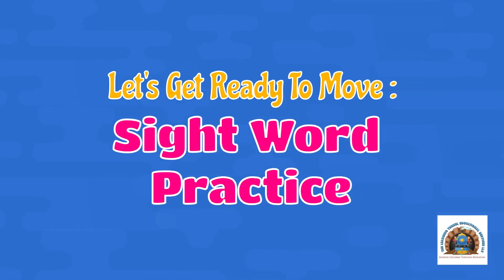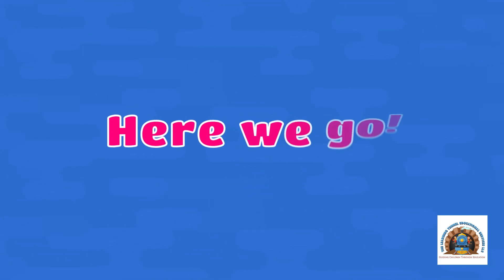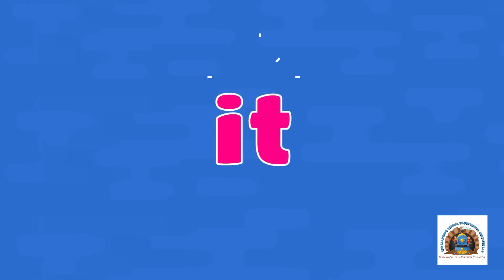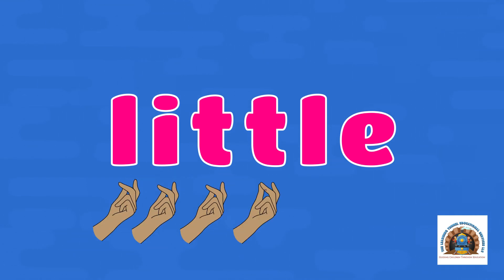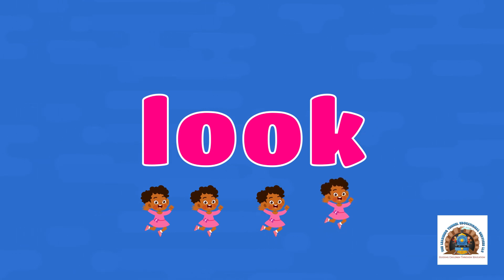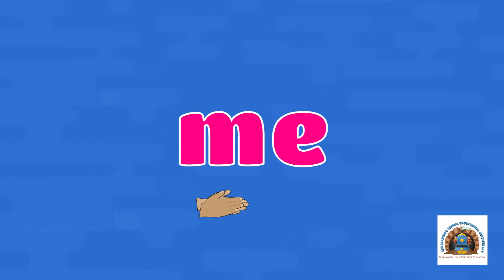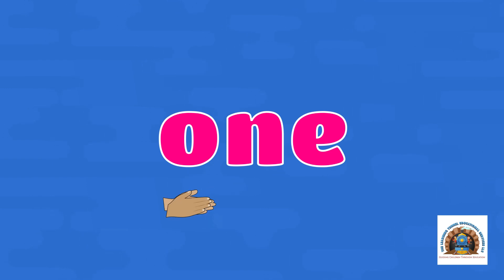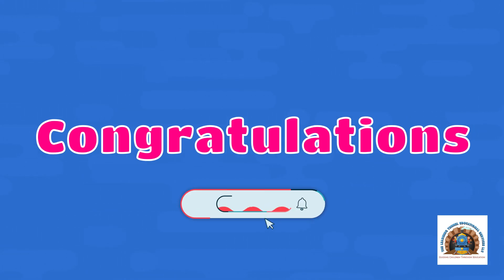Part 2-Sight Words for Preschool and Kindergarten| High Frequency Words|| Learn To Read Sight Words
Ready to learn to read and spell sight words? This video will help you move and groove while learning to read! Enjoy learning combined with active movement (which studies show is more likely to help us retain information). So clap, snap, and hop along with us and get moving. Buy the matching Snap, Clap, Hop Sightword WorkBook for only $5.50 today